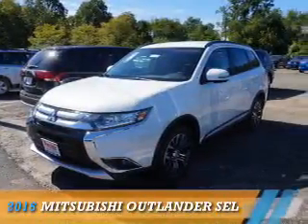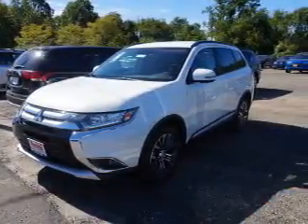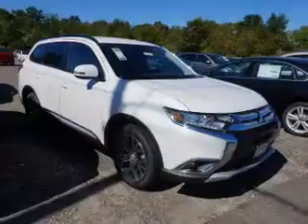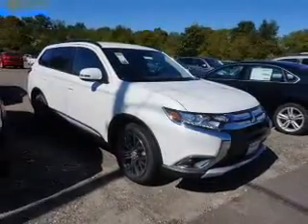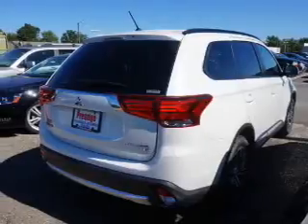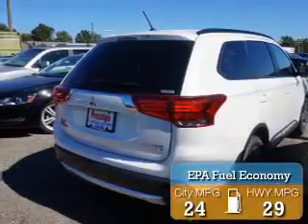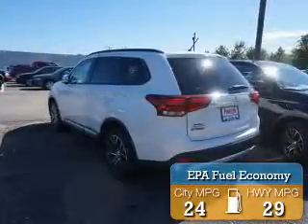2016 Mitsubishi Outlander M005834 - Turnersville NJ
Phone:
Year: 2016
Make: Mitsubishi
Model: Outlander
Trim: SEL
Engine: 2.4 liter 4 cylinder AWD
Transmission: Automatic
Color: White
Mileage: 0
Address:
VIN:JA4AZ3A30GZ005834